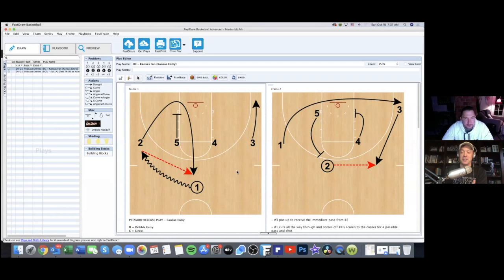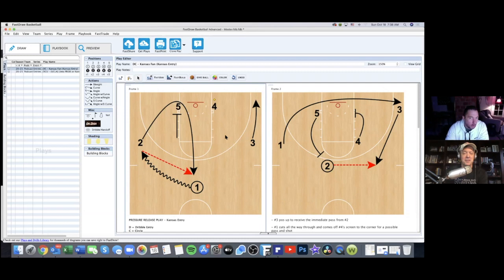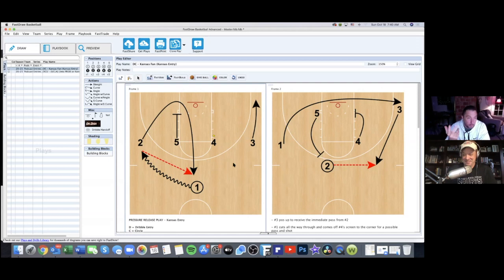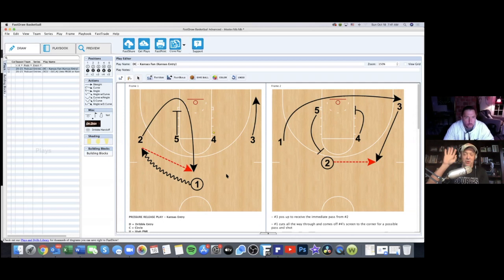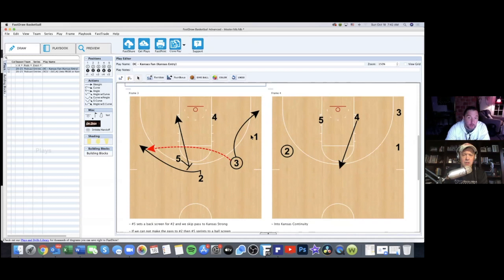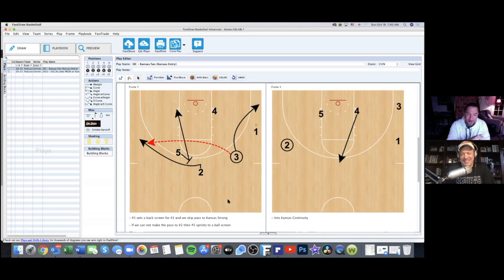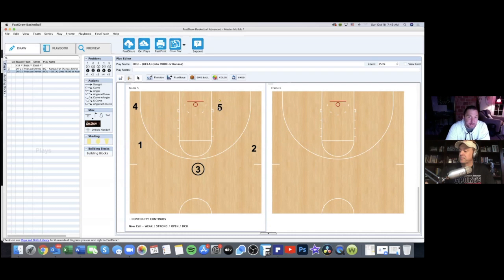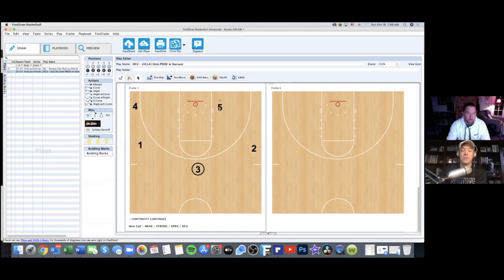Basketball Entry pass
Here are the ALL the playbooks

Want More

basketball resources

Coach Unplugged

Basketball drills,

basketball coach,

basketball workouts,

passing drills,

shooting drills,

basketball conditioning,

basketball jerseys,

basketball shot,

basketball ball,

basketball training,

basketball camps,

youth basketball,

basketball recruiting,

basketball tryouts,

basketball coach,

FDD

Funnel Defense